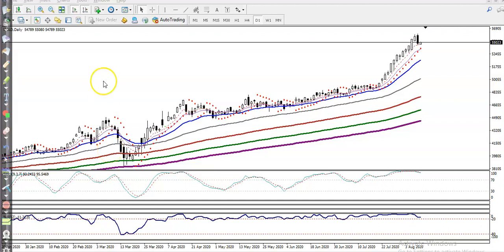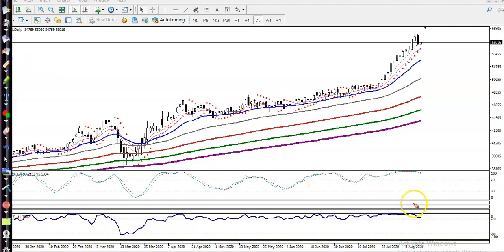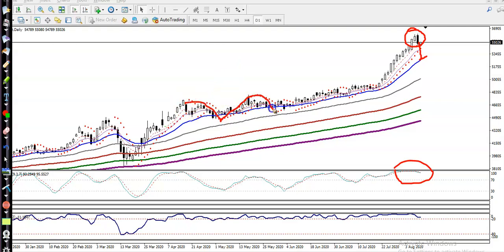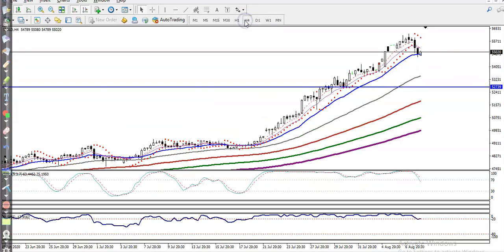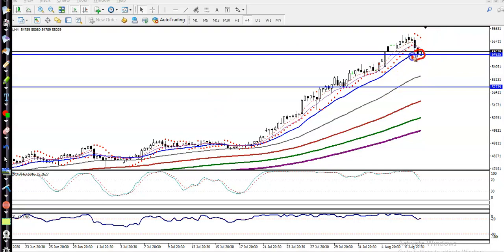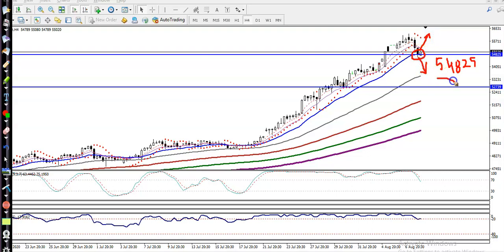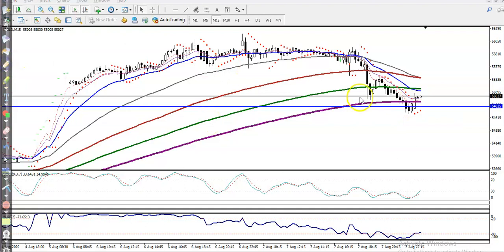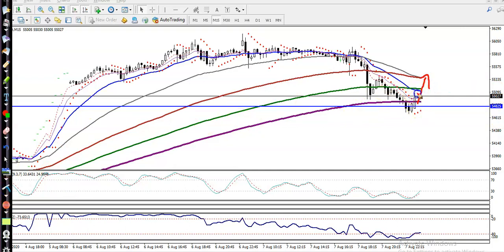Gold Analysis | Pivot Point | Market trends | 10th August 2020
Gold analysis -10th August 2020